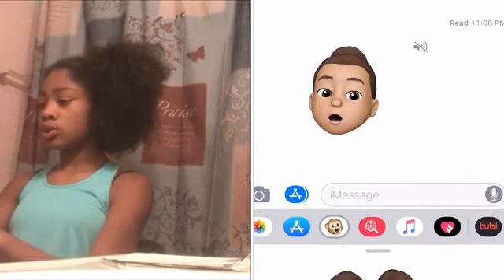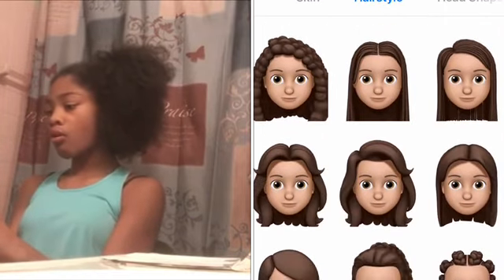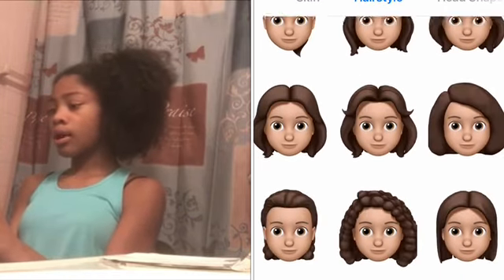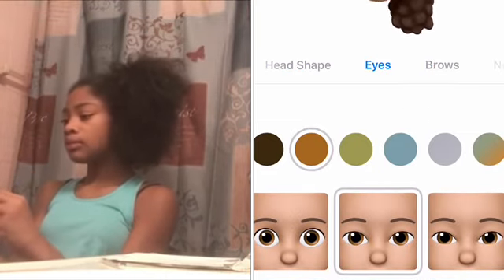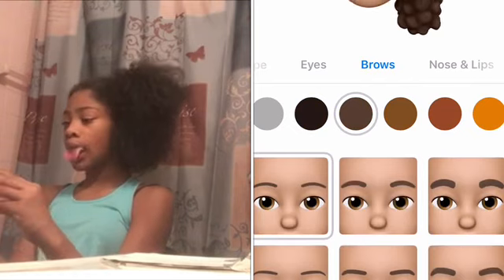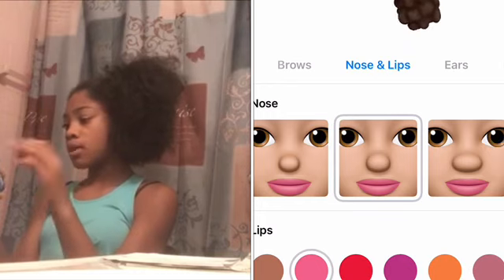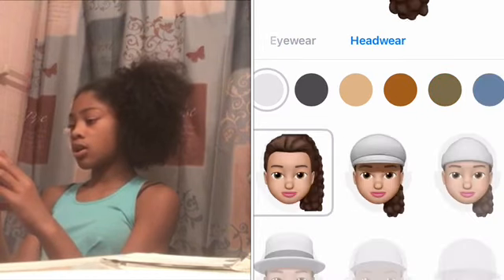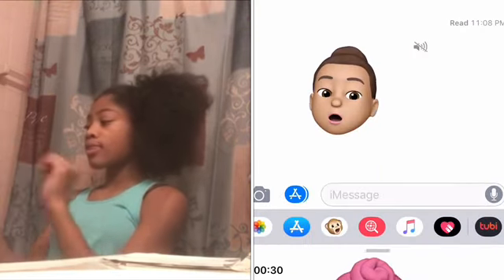Unboxing the new iPhone XR🥰